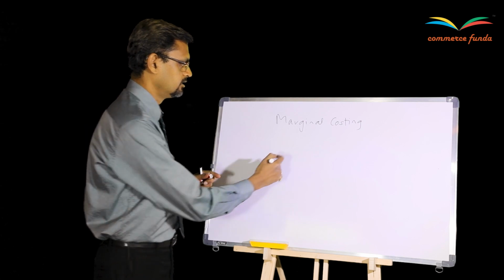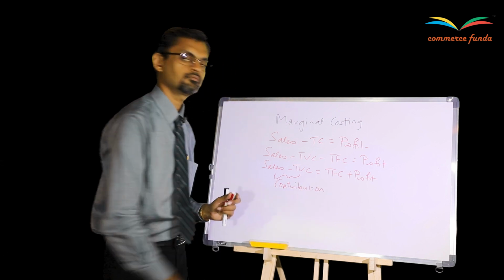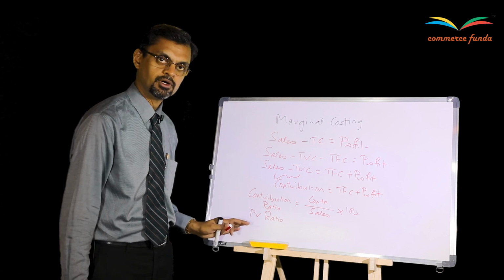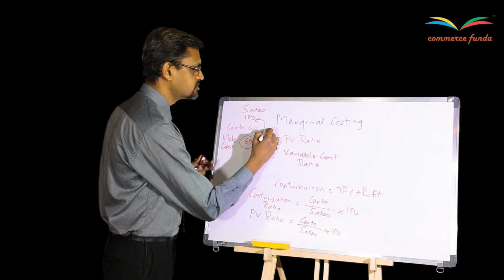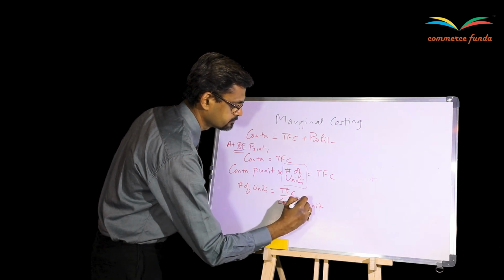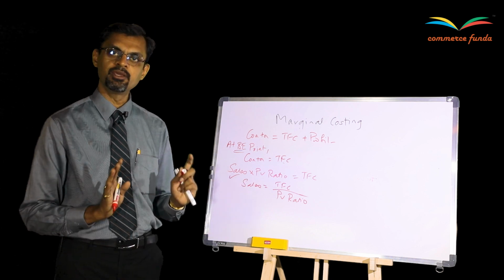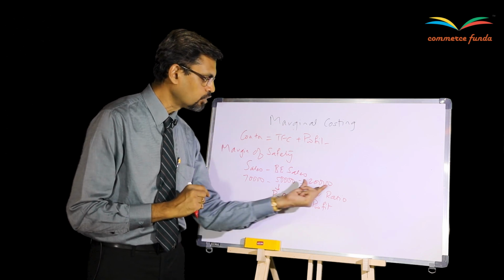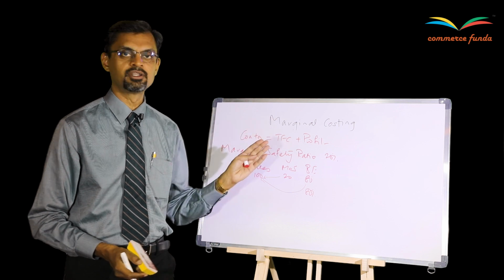Marginal Costing Concept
What is Marginal Cost? What are PV Ratio, BE Sales & Margin of Safety? All these concepts are explained in very simple terms.